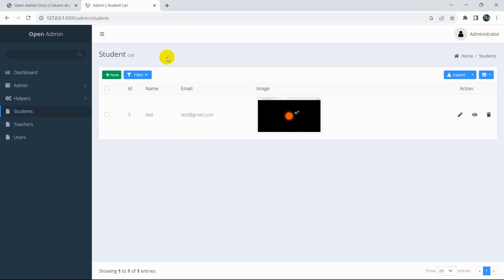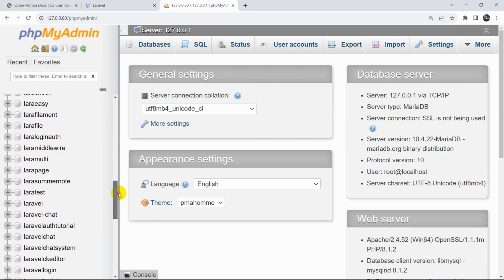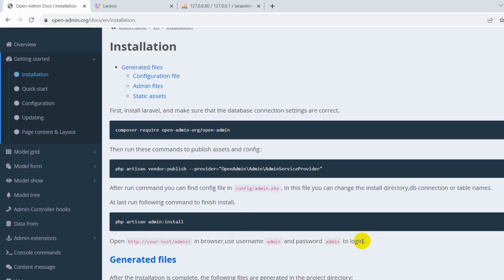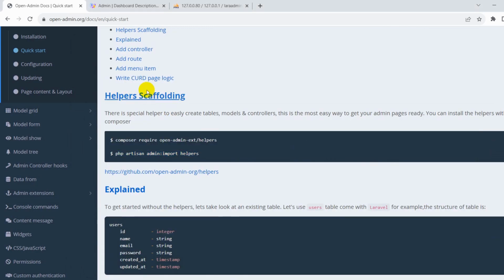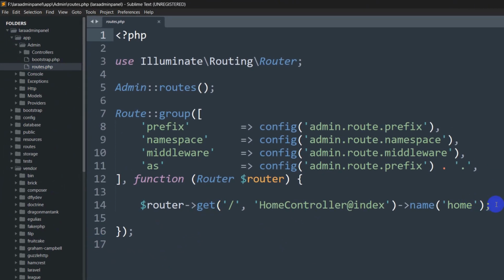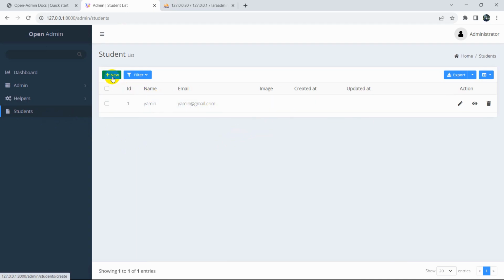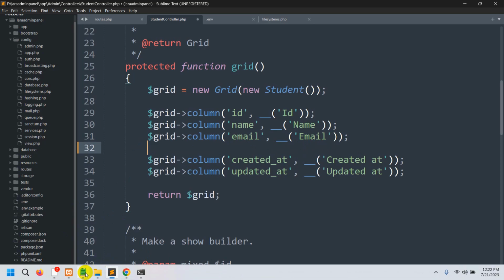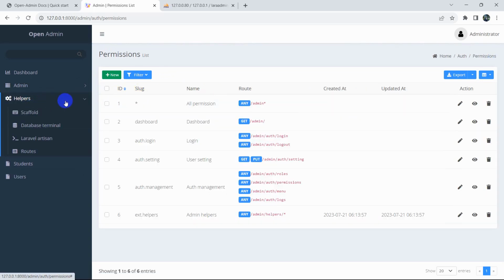How to Create Admin Panel in Laravel Easily using Open Admin